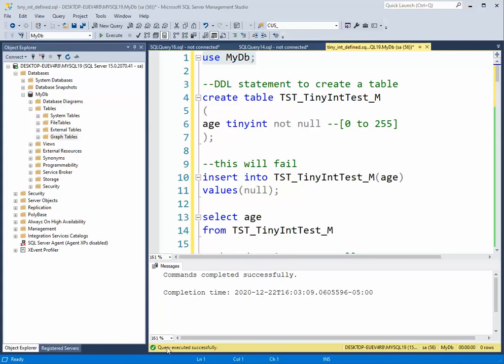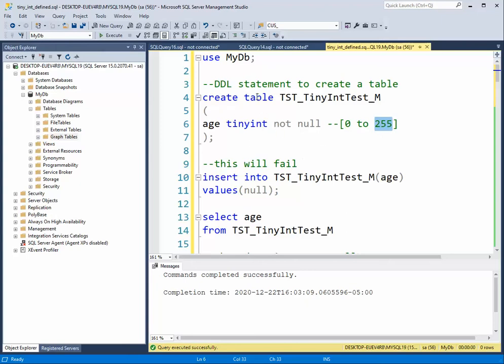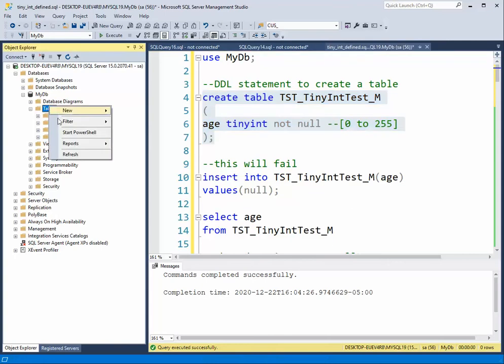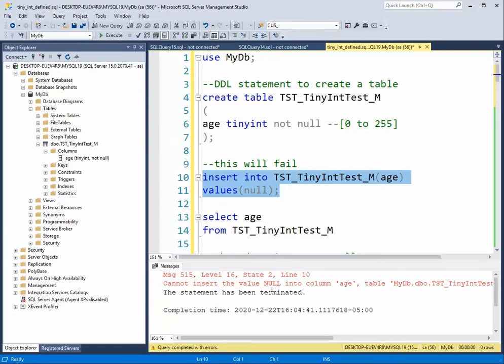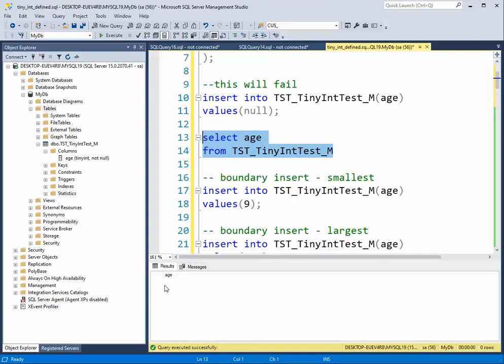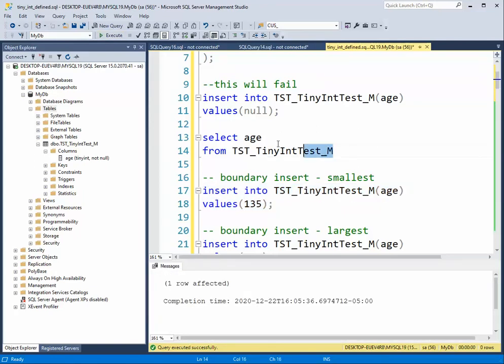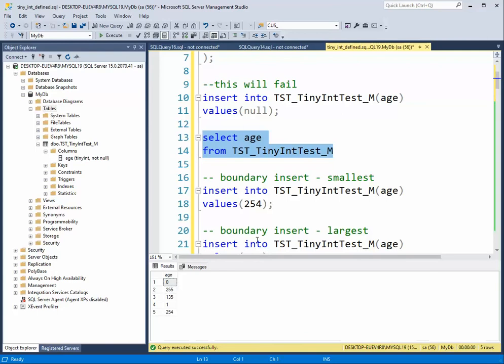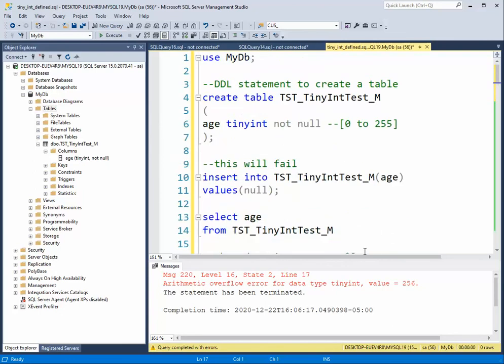SQL Server: (L8) How to use the TINYINT data type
Learn how to add a column of type TinyInt to Sql Server table.
How to use TINYINT in SQL Server.
When to use TINYINT in SQL SERVER.
SQL TinyInt data type